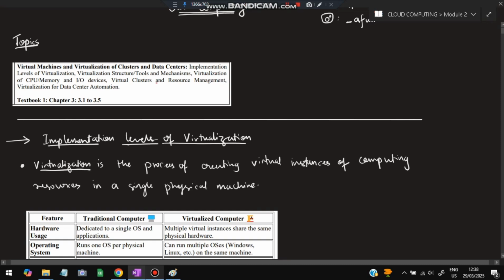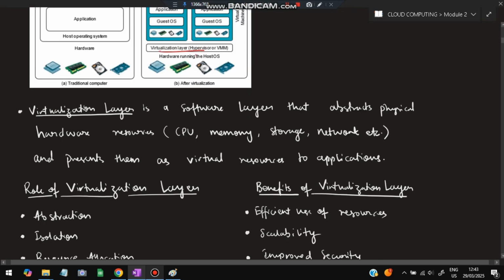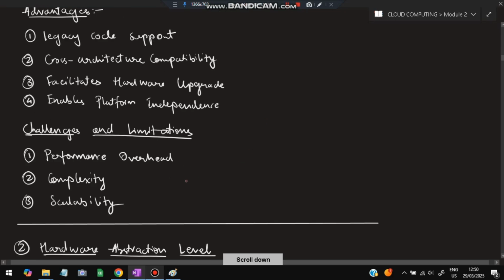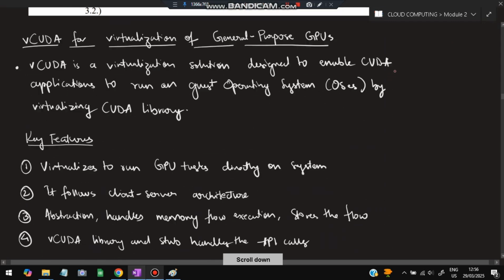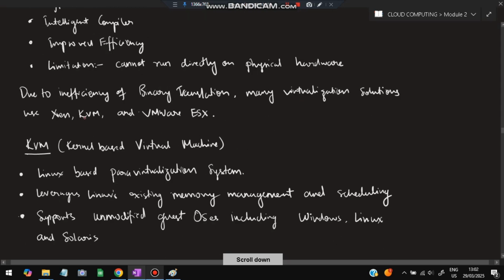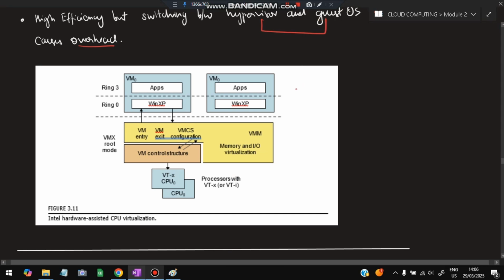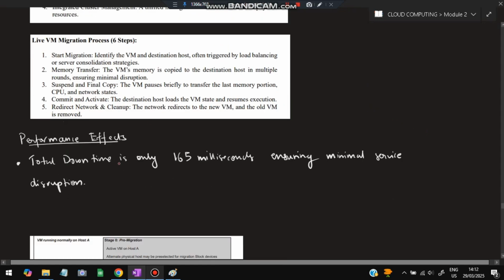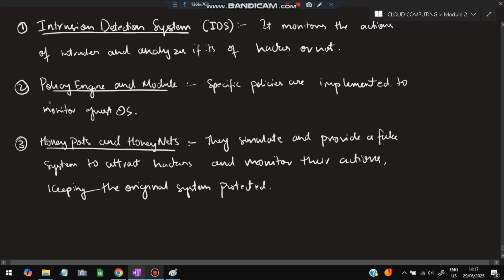CLOUD COMPUTING MODULE 2 BCS601 | 22 Scheme VTU 6th SEM CSE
Never Miss the Most Expected Questions from CLOUD COMPUTING. In this video, learn Trends and Patterns seen in the Previous Year VTU exam papers. Selected PYQs 🎯 With Best Shortcuts | CLOUD COMPUTING | Most Expected Questions with Solutions PDF | Afnan Marquee

⌛ Time Stamps

0:00 Implementation levels of Virtualization 🔥🔥🔥
18:59 Virtualization Structures/Tools and Mechanisms 🔥🔥🔥
26:00 Virtualization of CPU, Memory and I/O Devices 🔥🔥🔥
34:09 Virtual Clusters and Resource Management 🔥🔥🔥
37:40 Virtualization for Data Center Automation 🔥🔥🔥